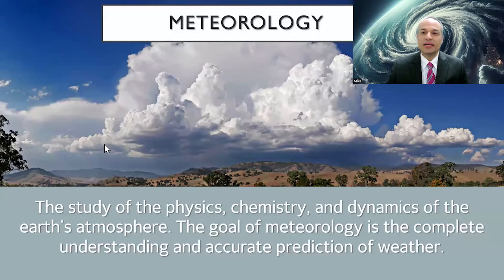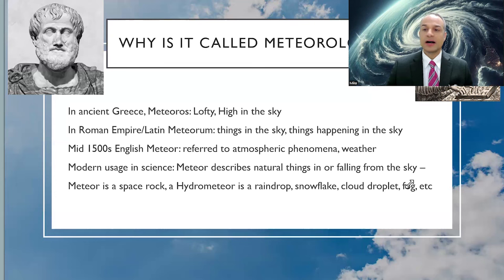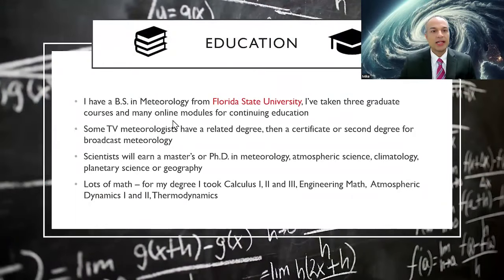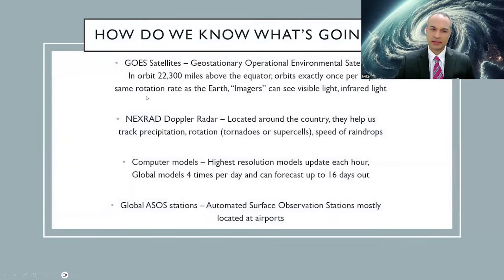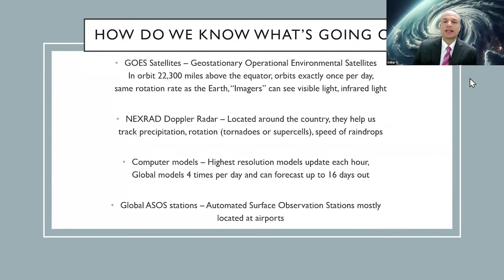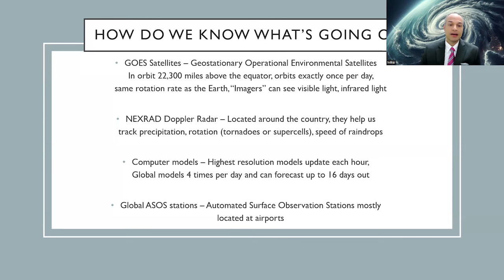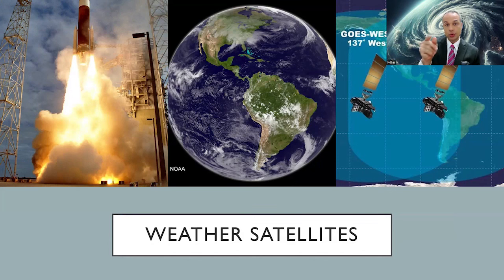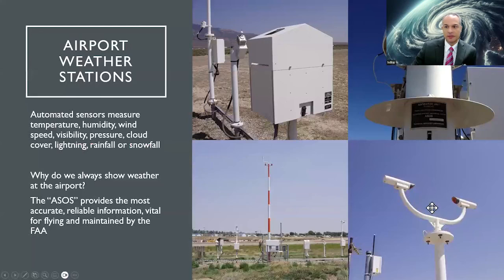Why is meteorology called meteorology? | Mondays With Mike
What's the deal with satellites and radar? Why do they always tell us the weather at the airport? Mike answers that and more.